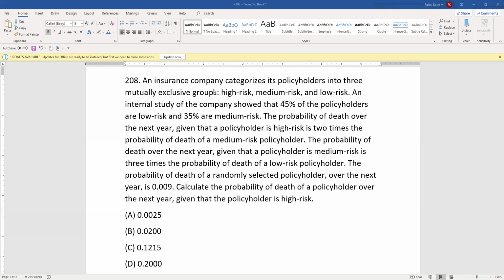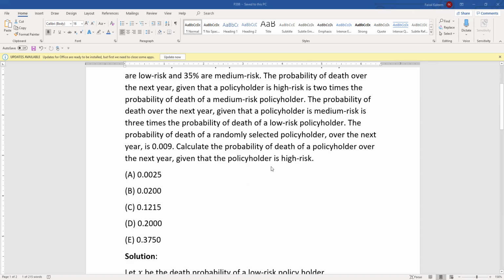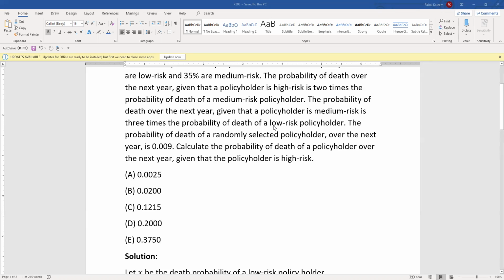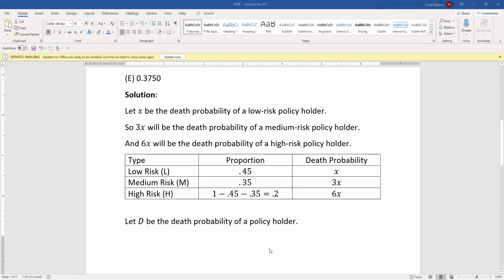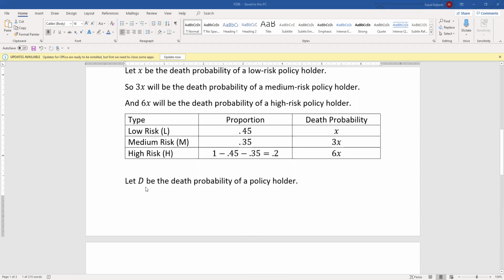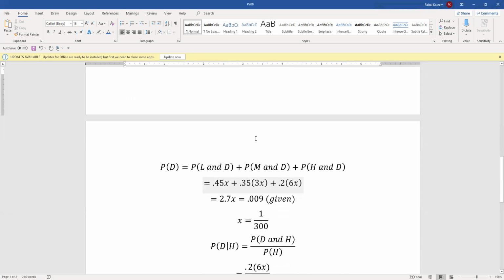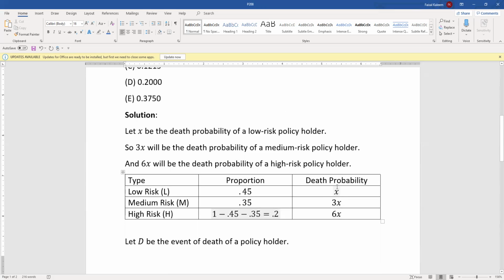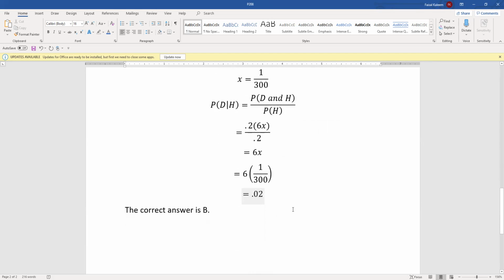Actuarial SOA Exam P Sample Question 154 (once 208) Solution